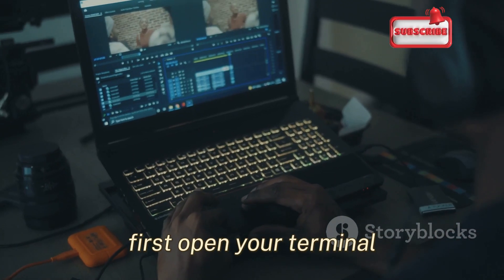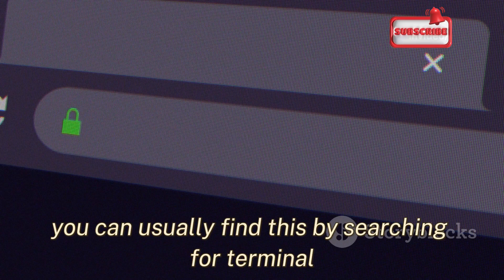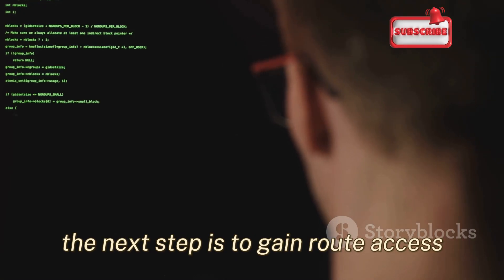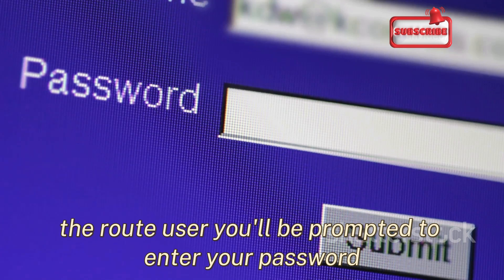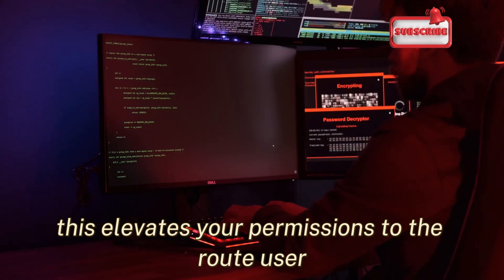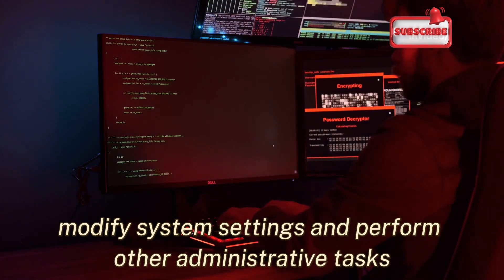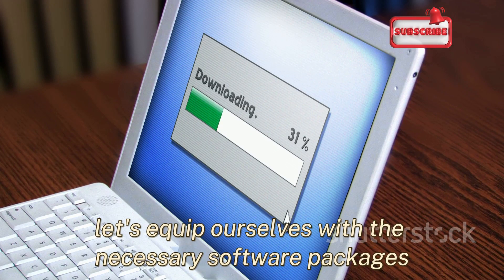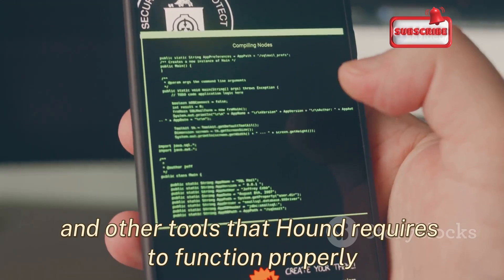What Happens When You Use Kali Linux to Track a Device with Just a Phone Number?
In this ethical hacking tutorial, we dive into "How to Find the Geolocation of Any Device Using Hound." Discover the potential of tracking devices while emphasizing ethical practices. We cover everything from setting up Kali Linux and installing the Hound Framework to generating tracking links and extracting geolocation data via Google Maps. You'll learn the importance of creativity in social engineering and the ethical implications of device tracking. Join us for this 10-minute journey into the world of ethical hacking!

OUTLINE:

00:00:00 Welcome to the Pack!
00:00:45 Your Device is a Breadcrumb Trail
00:01:16 The Tools of the Trade
00:01:44 A Step-by-Step Guide
00:02:22 Getting Your System Ready
00:04:12 Essential Software for Hound
00:05:58 Cloning from GitHub
00:06:29 Running the Framework and Setting Up Cloudflare Tunnel
00:08:34 Creating the Tracking Link